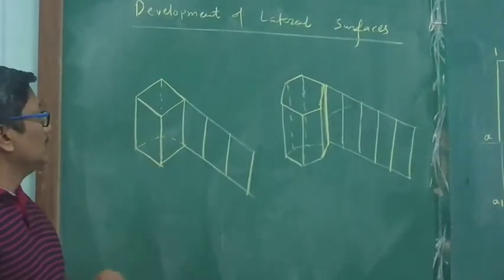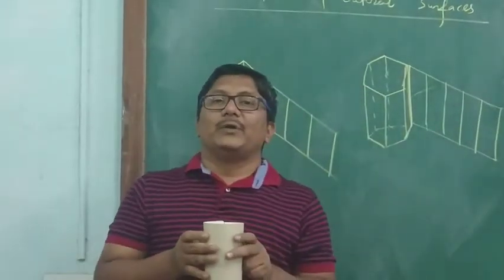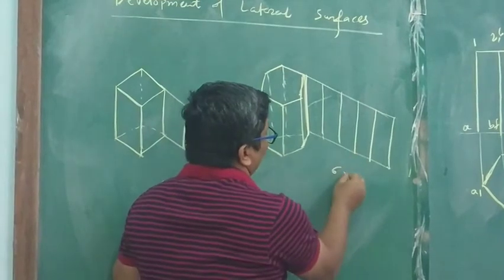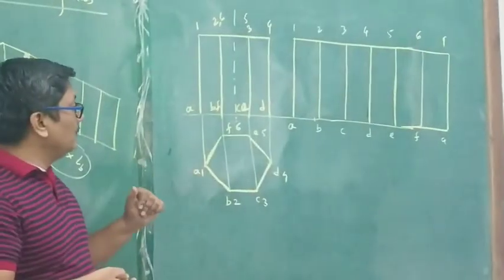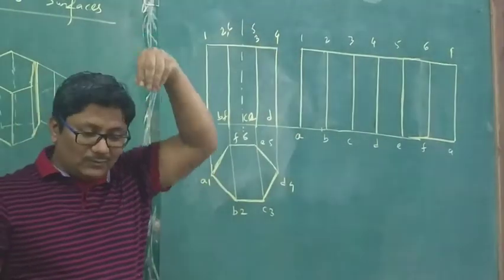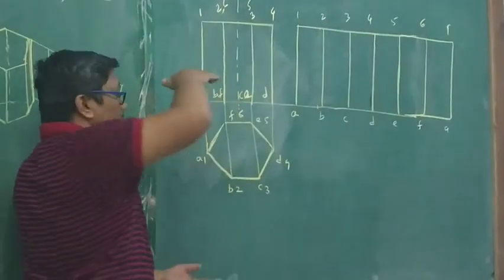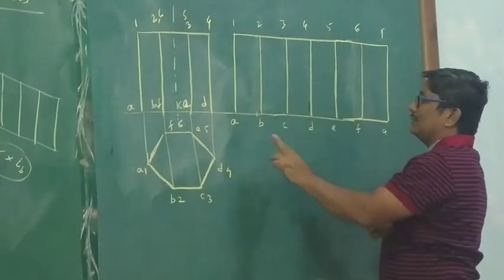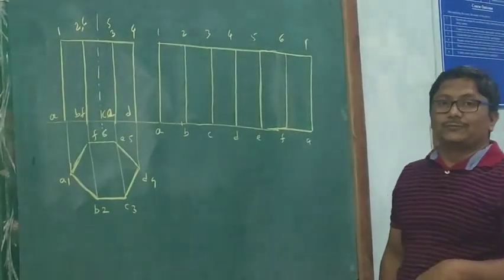Development of Hexagonal Prism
Fundamentals of Development of surfaces and DLS of Hexagonal Prism